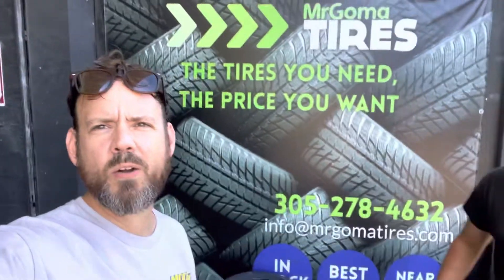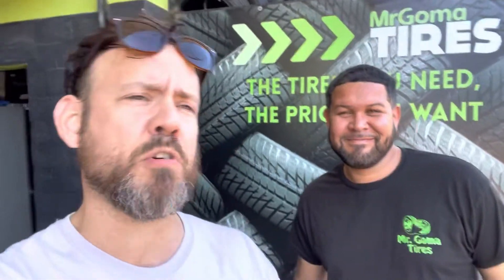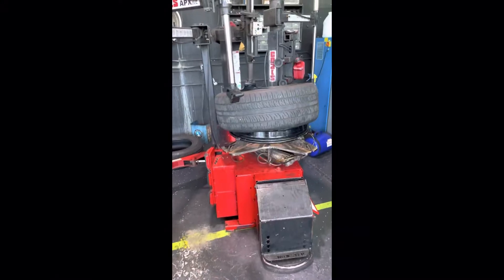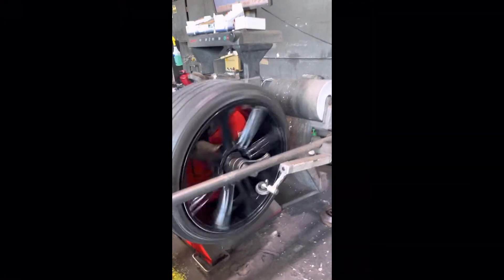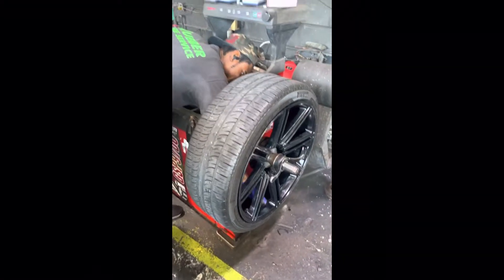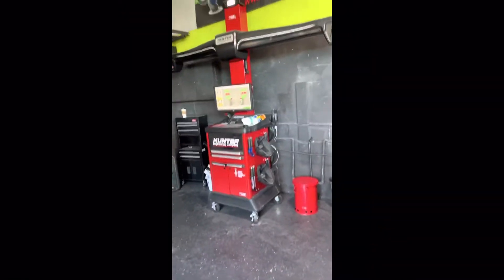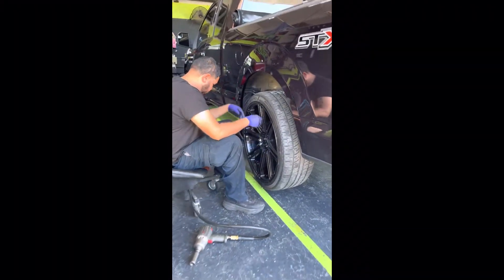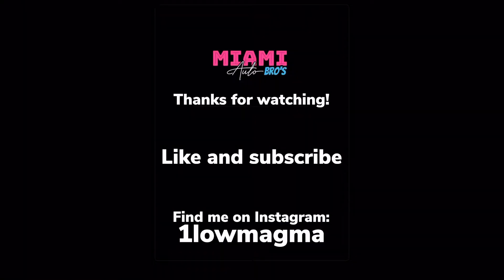Ford F150 tire install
Special thanks to @Mrgomatires27th  in Miami, FL and the specialist Junior for a step by step process of mounting and balancing a wheel and tire!

I also give a quick explanation on alignments